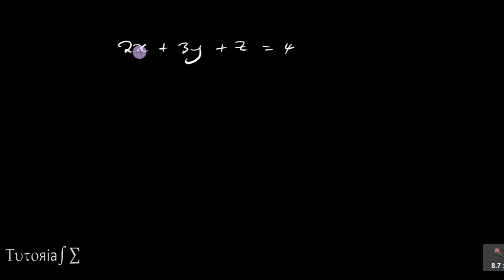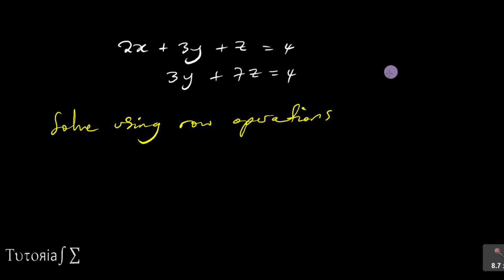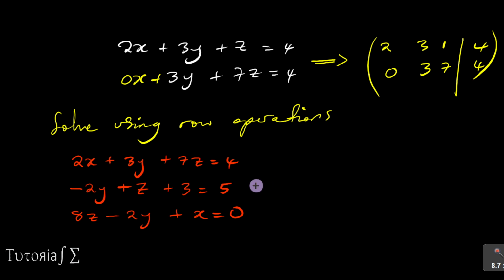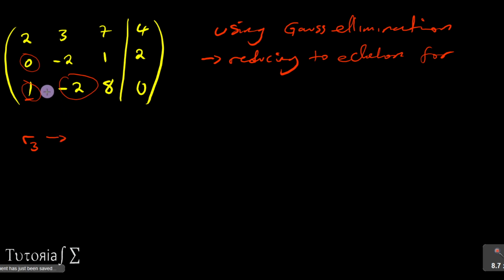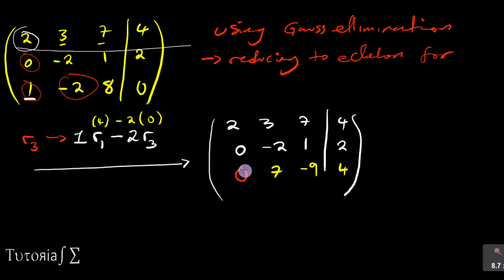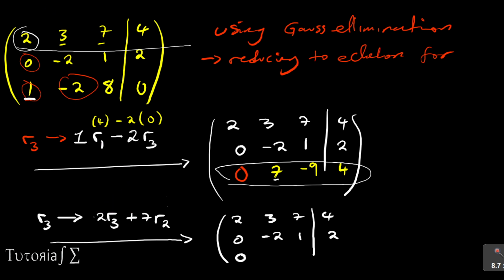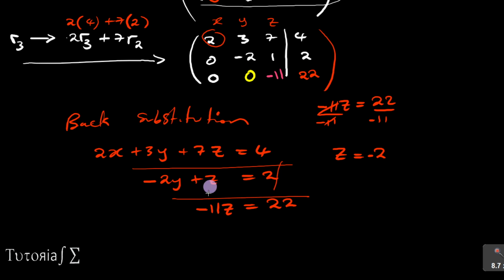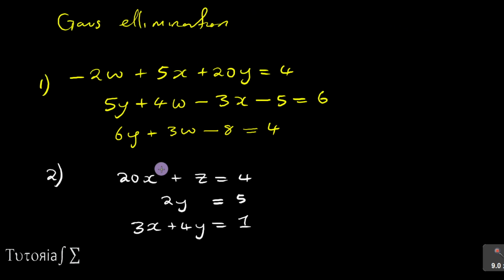How to solve any system of equations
this series of lesson talks about how we can use different methods of solving systems of equations, namely how we can use raw operation by methods of gauss elimination and gauss Jordan elimination